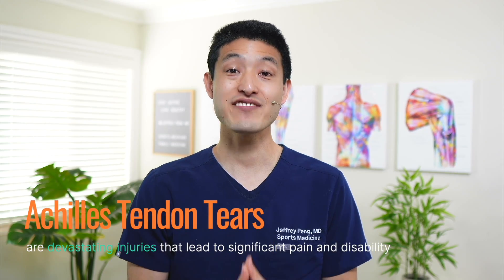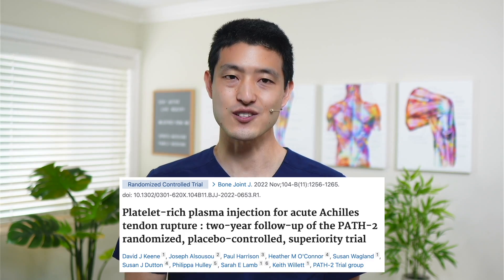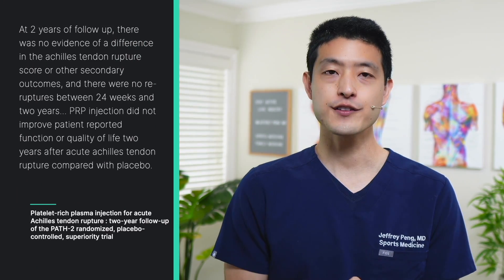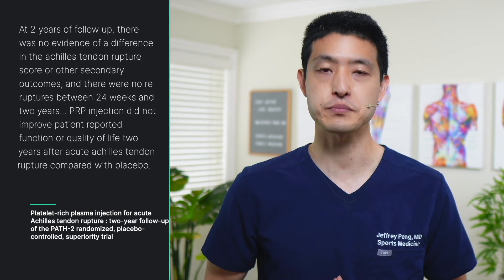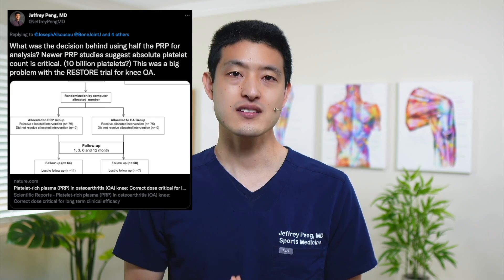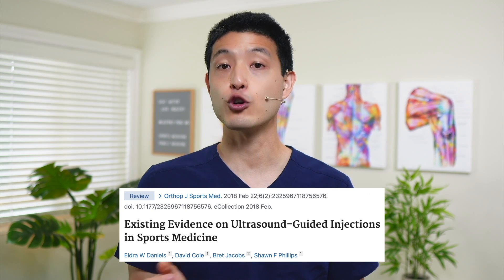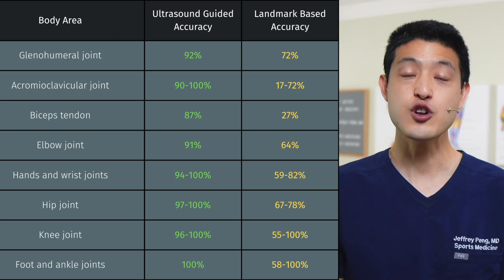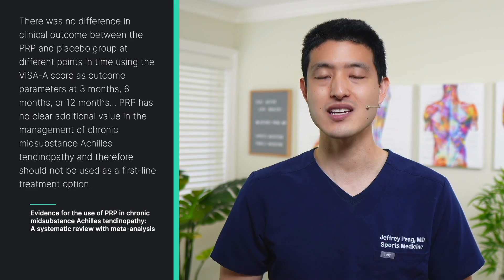Platelet Rich Plasma (PRP) Injection for Achilles Tendon Tear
Does platelet rich plasma work for achilles tendon tears?

►  ABOUT ME